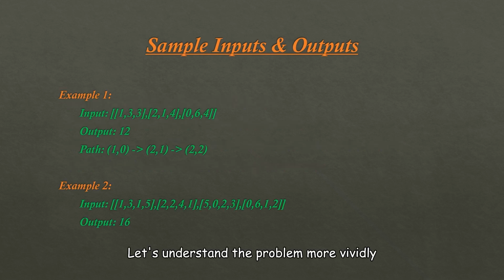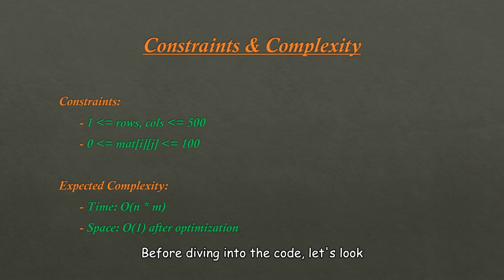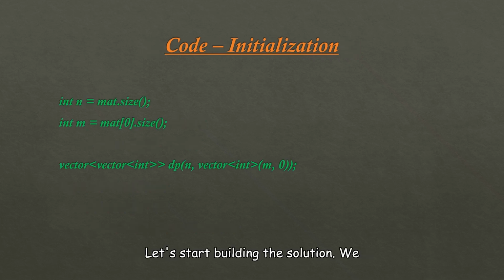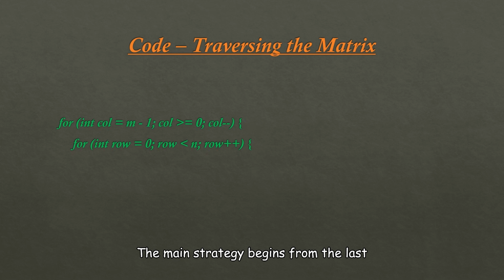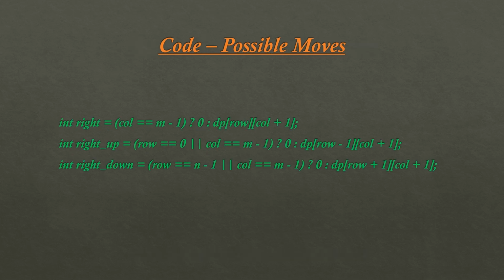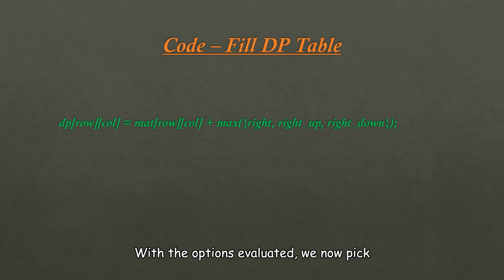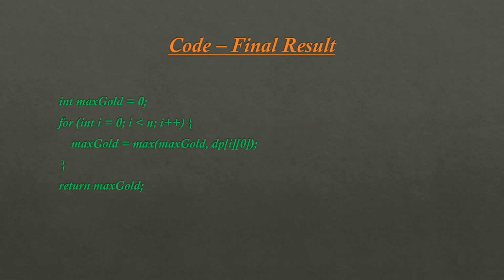MAX GOLD FROM THE MINE! ⛏️ || TABSPACE